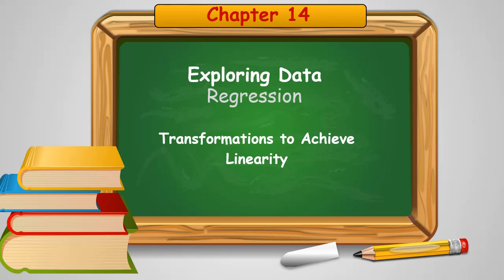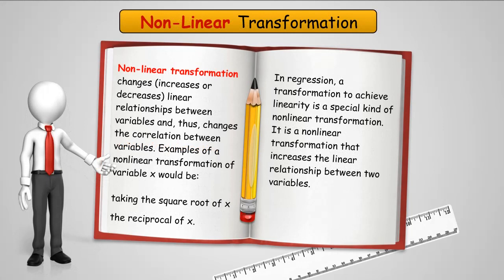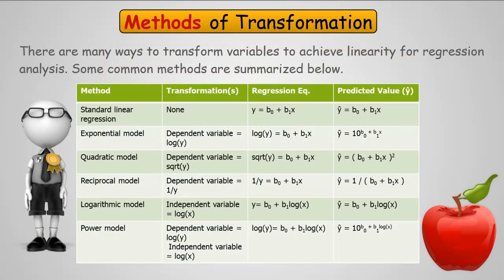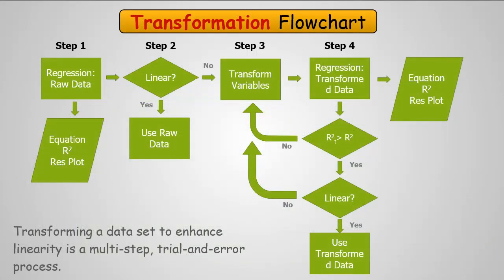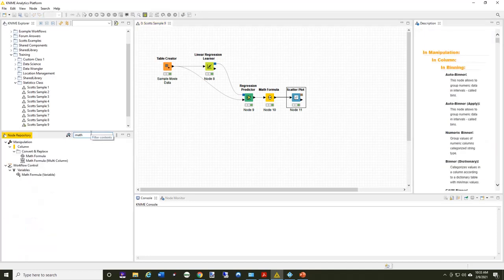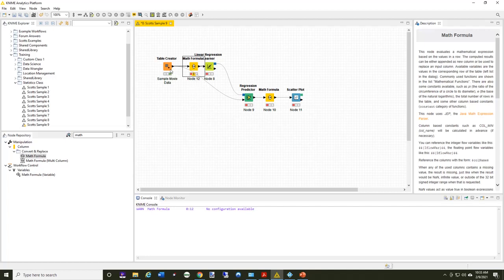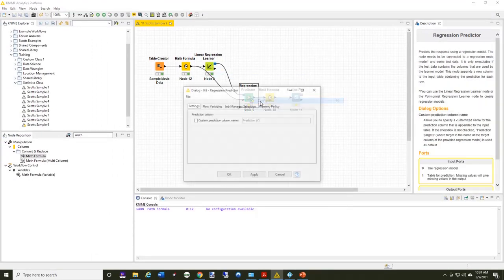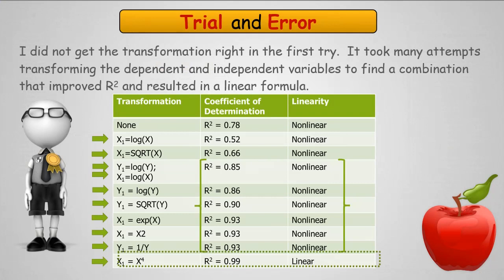Statistics and Data Mining 101 Part 14 Exploring Regression Transformation